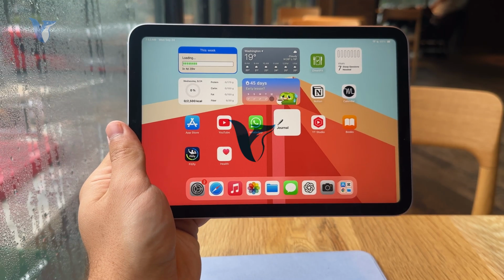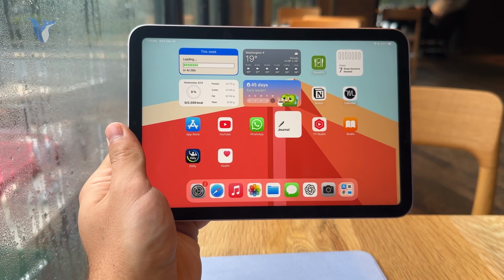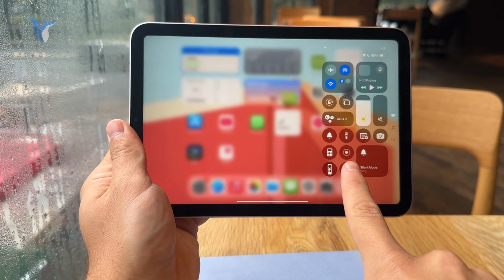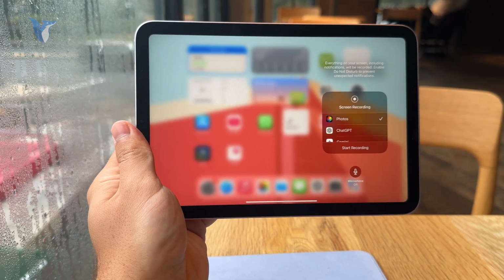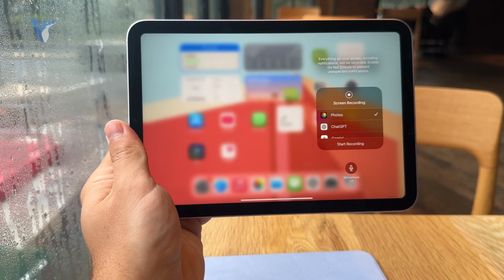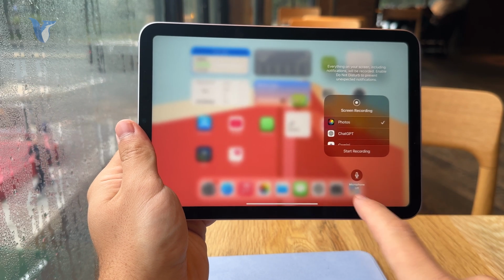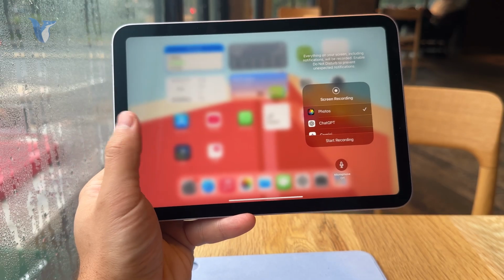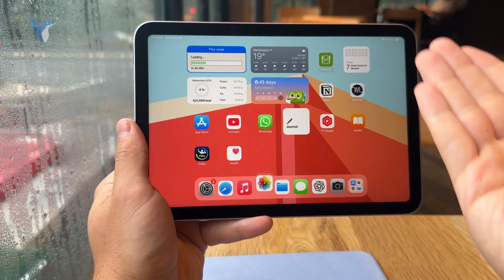How to Mute When Screen Recording on iPad (tutorial)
Want to screen record on your iPad without capturing background sounds? This video shows you how to mute the microphone while screen recording for clean, silent footage.